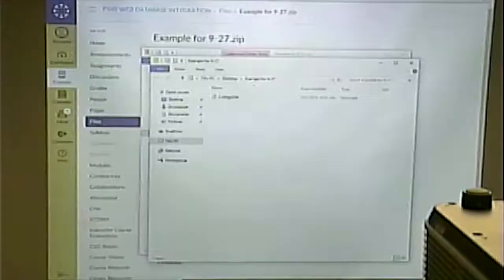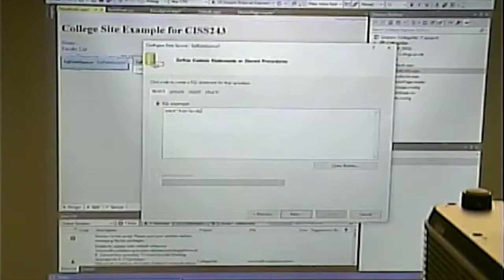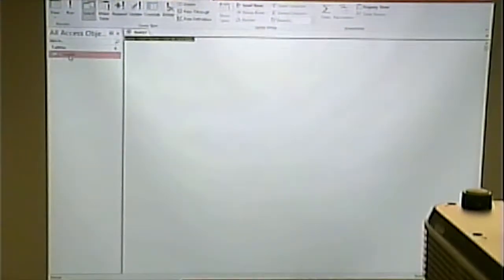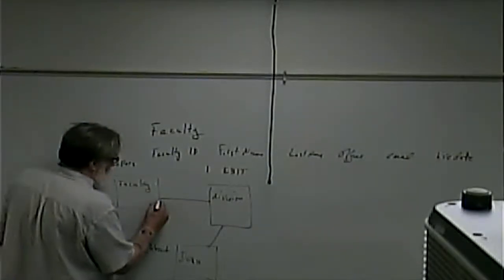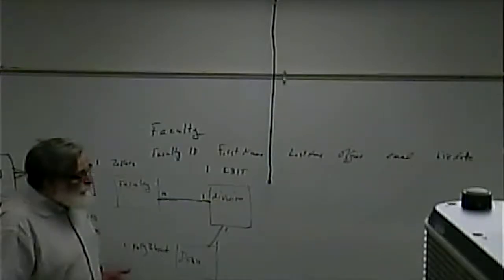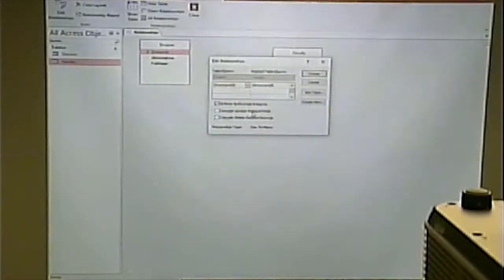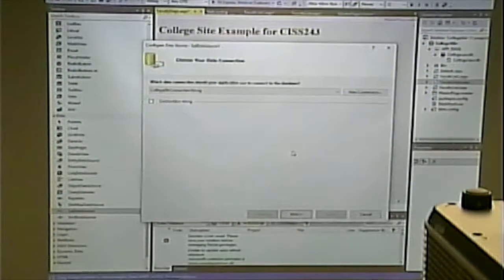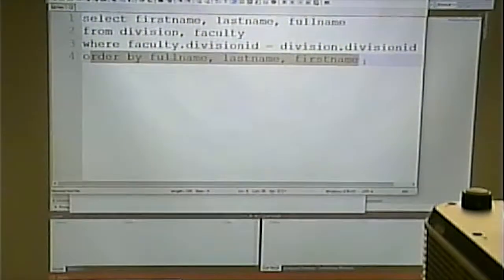CISS243 - Web Db Integration - Fall 2018 - Week 7, Lecture 1 - October 2, 2018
1-M Db Relationships. SQL with a Join. Showing SQL Query on ASP.NET page